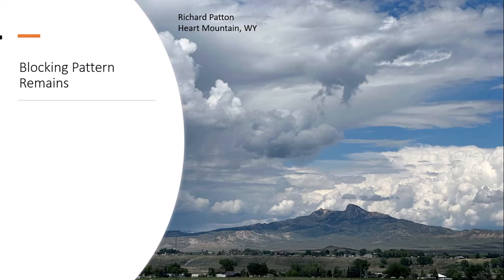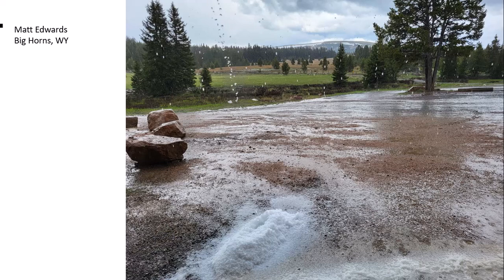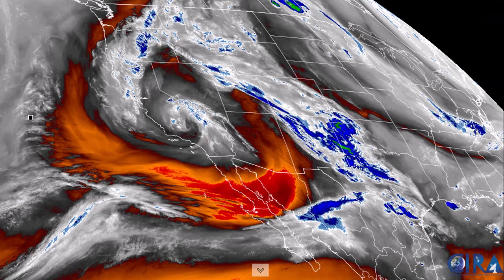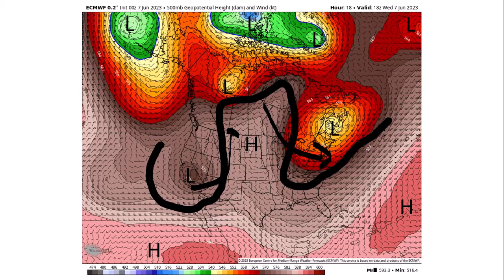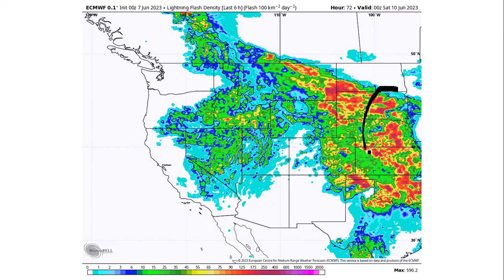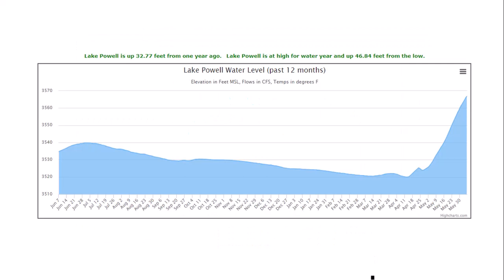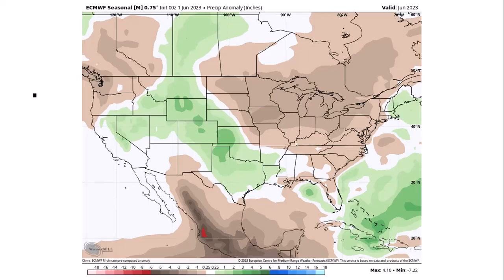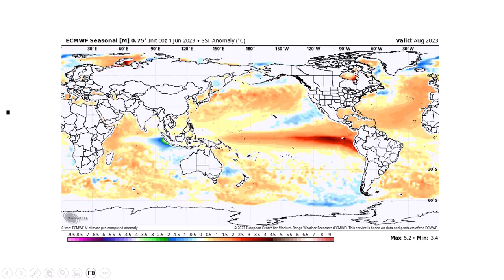6-7-2023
Omega blocking pattern persists, more rain along and near the divide.